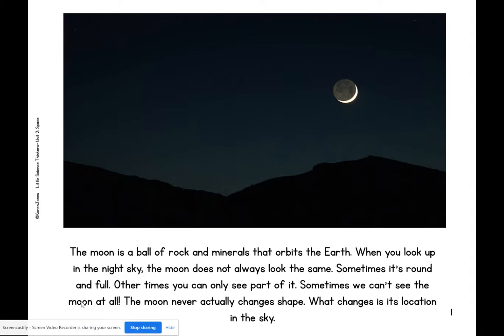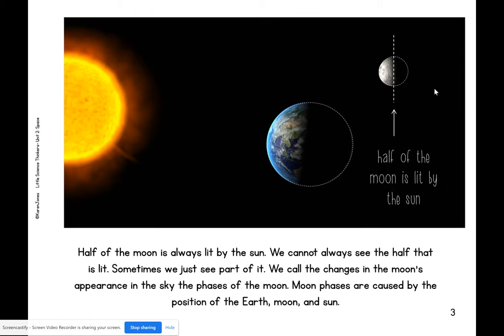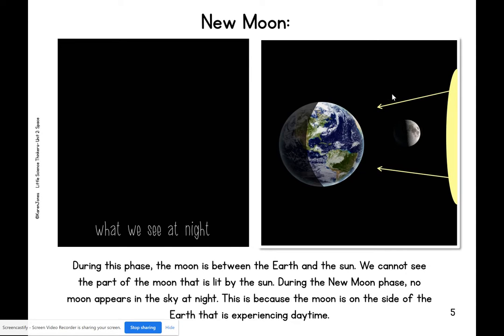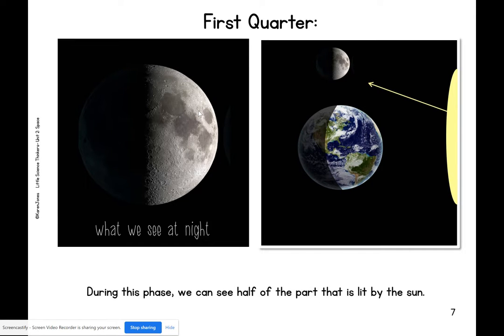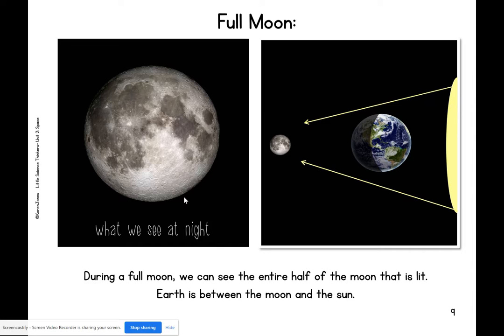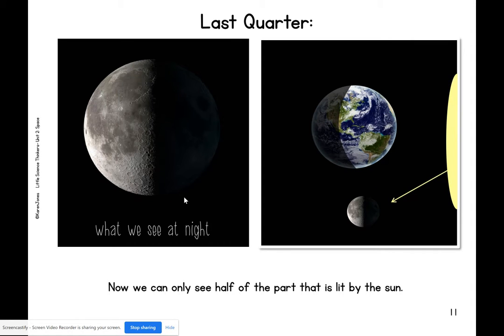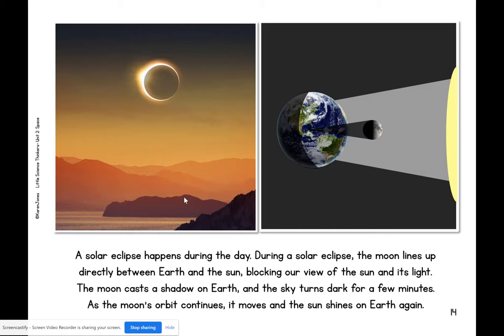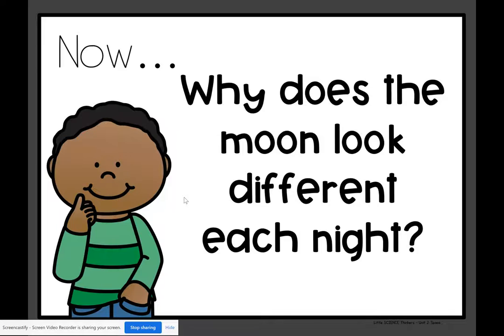The Moon: Phases